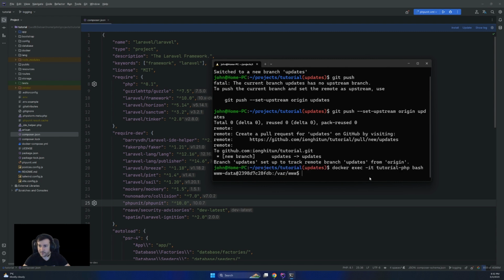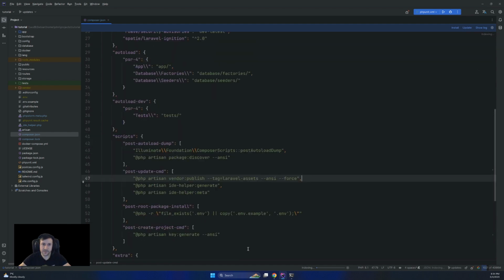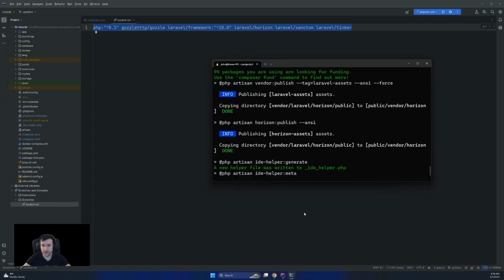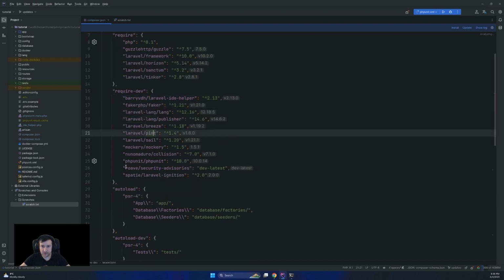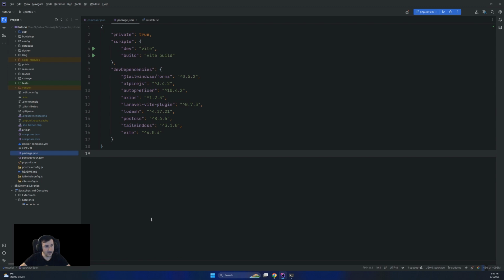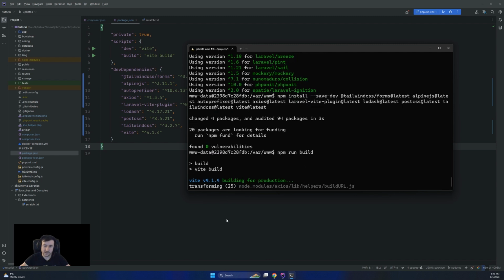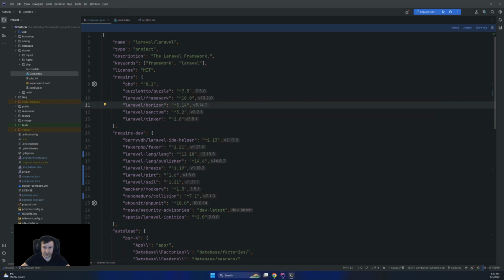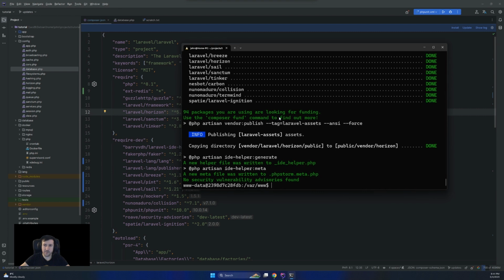How to keep updated Composer and Npm packages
In this video I present some trick on how to keep Composer and Npm packages updated, also how you can ensure the desired extensions are present on server, and in the end some necessary packages for a Laravel application.

Also I have a little surprise at the end!